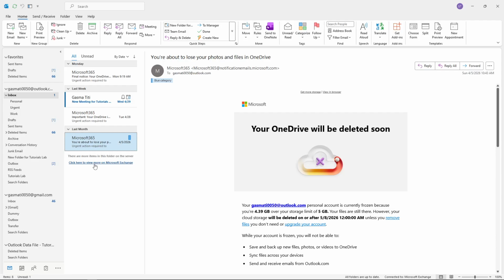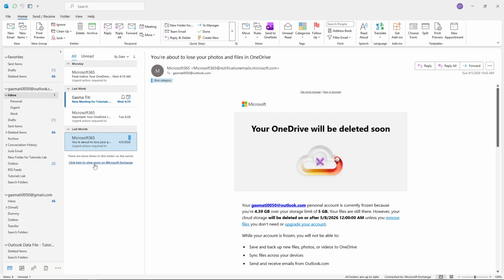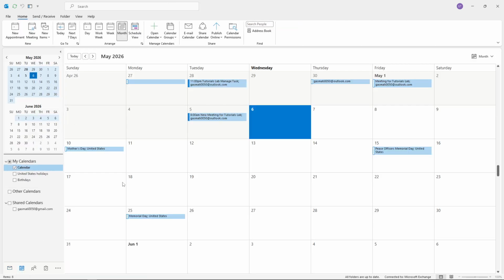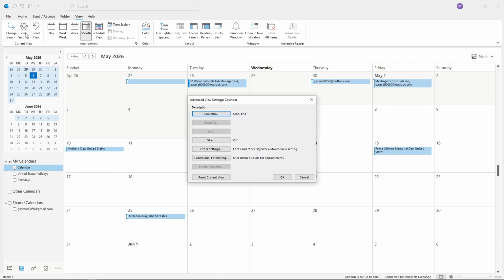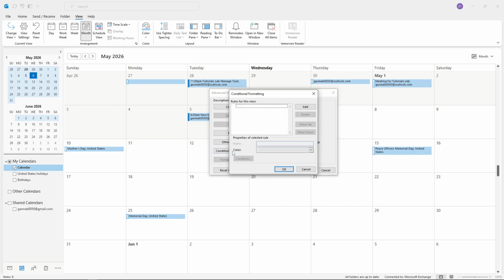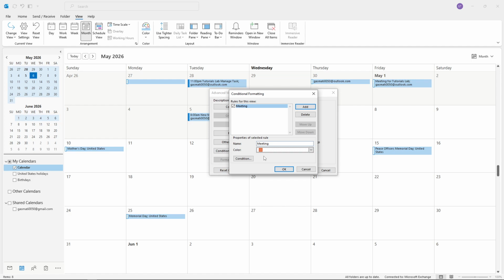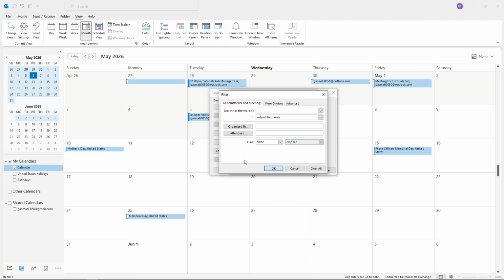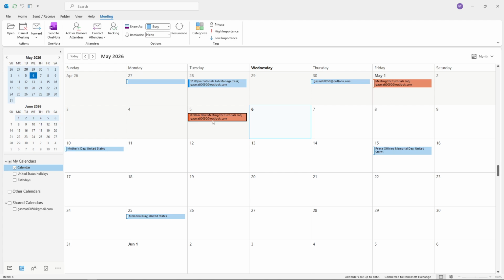How To Automatically Color-Code Calendar Appointments In Outlook (Tutorial 2026)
By the end of this video, you’ll know automatically color code Outlook calendar, color code appointments in Outlook, set up automatic color coding Outlook, Outlook calendar conditional formatting, how to categorize Outlook calendar, organize Outlook appointments by color, create color categories Outlook calendar, enable automatic color coding Outlook, Outlook calendar color rules setup, manage Outlook appointments color automatically, customize Outlook calendar colors automatically, automate Outlook calendar color categories